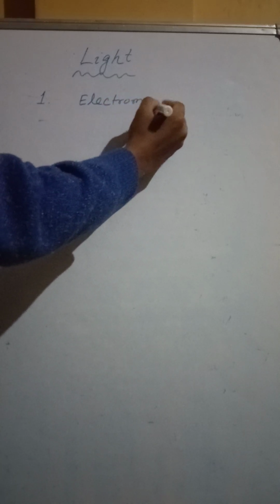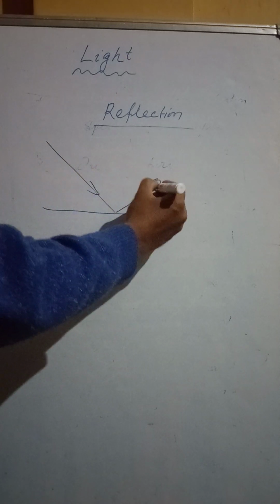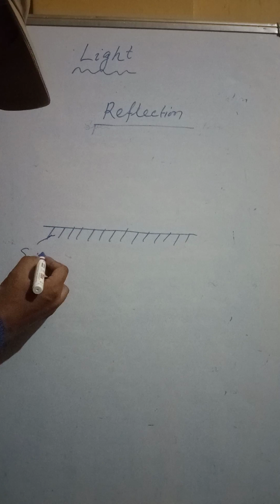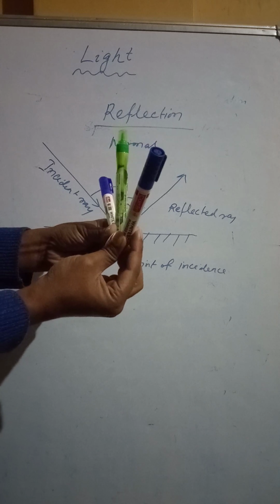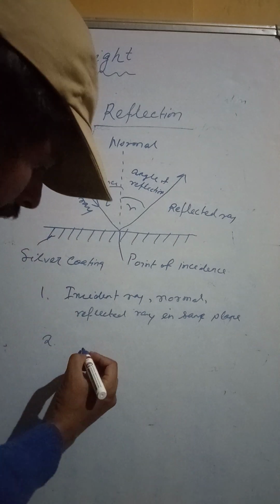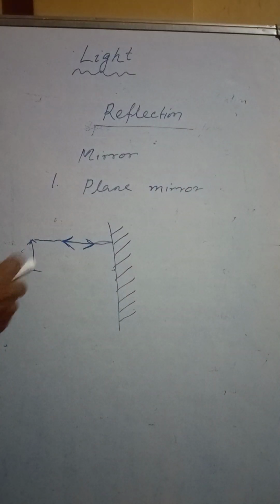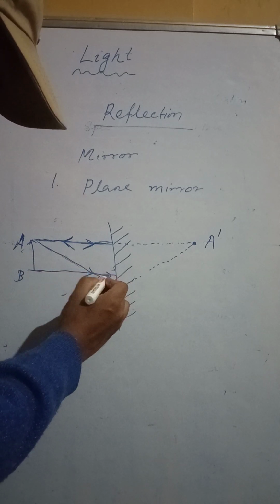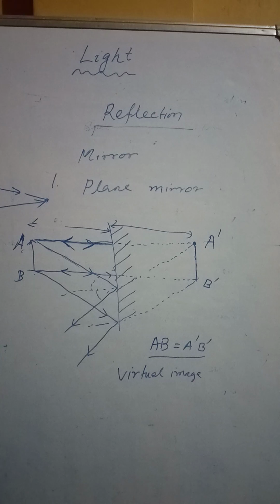Light-Reflection | Science | Class 10 | NCERT | Part- l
Light-reflection chapter from science of class 10 has been explained in this video.

Eduguide institute is  an Educational channel.  Various chapters of Science subjects Physics, Mathematics, Chemistry are discussed. The content will help the students of Classes 9, 10, 11, 12. As a science teacher I will try my best to clarify doubts on chapters of science subjects.